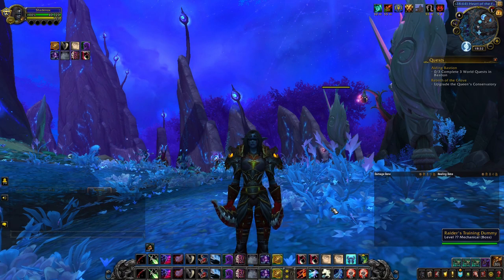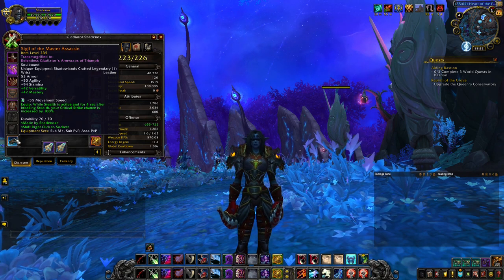Assassination Rogue PvP | Shadowlands S1 | Master Assassin and Shadowmeld is a delicious combination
Hey !

This video features three Assassination Rogue Discipline Priest games between 2.4 and 2.5 MMR, in which I'm using the legendary Master Assassin. I don't like using it as a non Night Elf (for Assa) as it requires to sacrifice Vanish alongside Vendetta, but as a Night Elf ... You either get to keep Vanish, or you get to have 2x the 100% crit window every two minutes. Simply wonderful !

Timestamps:

0:00 Intro

5:48 Games